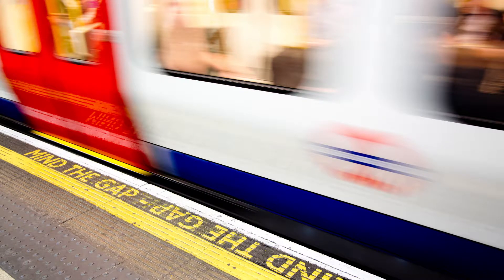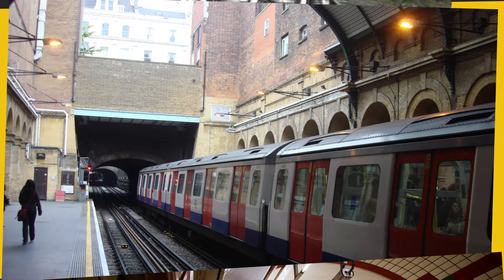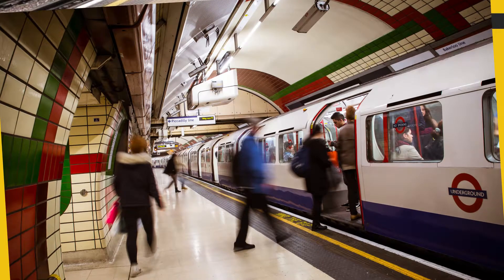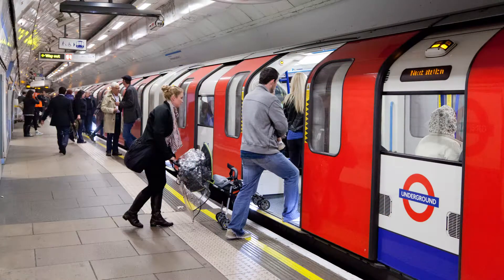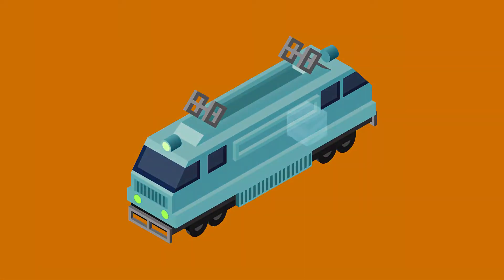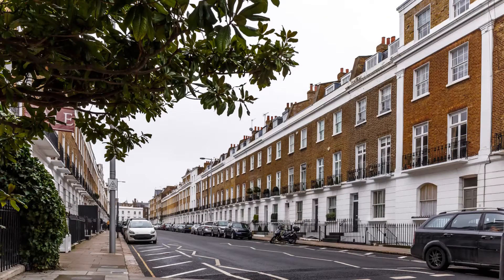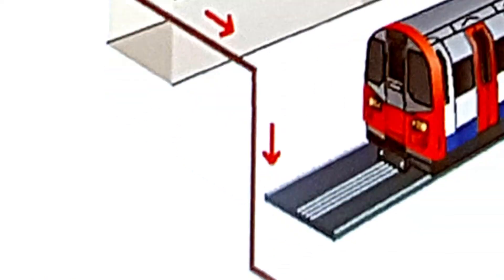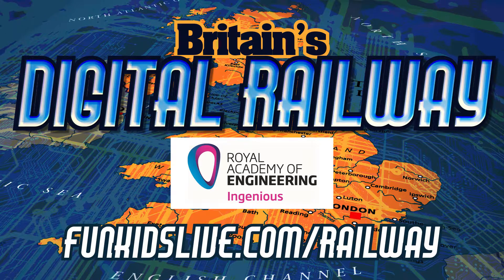Why is the London Underground so hot? (Britain's Digital Railways)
The London Underground is a great way to get around –  but  it  can  be  quite  a  hot  and  sweaty  experience! Bex and Dan find out what can be done to cool things down.